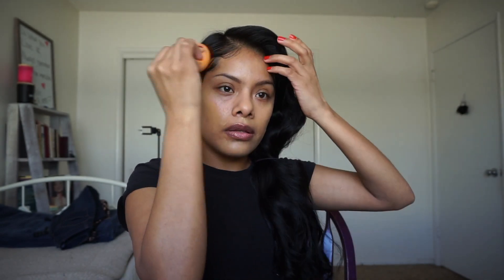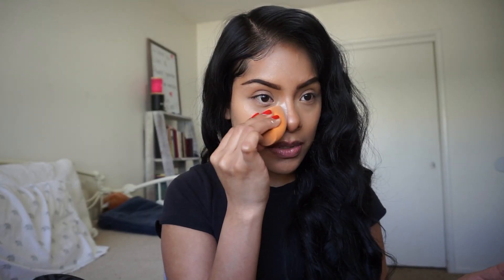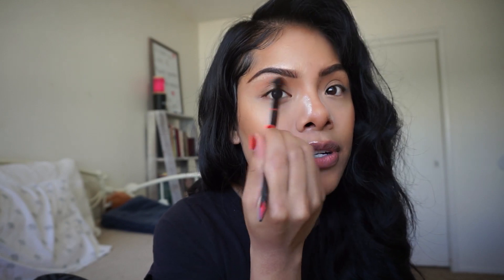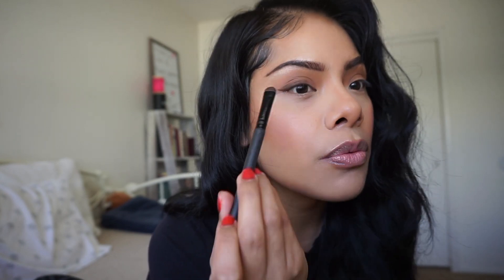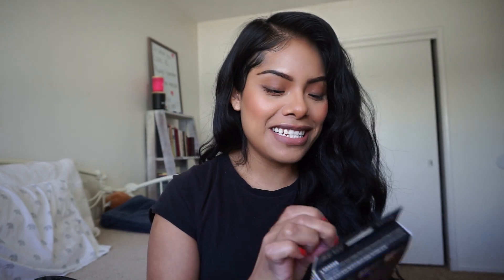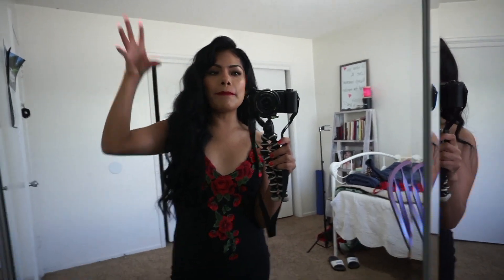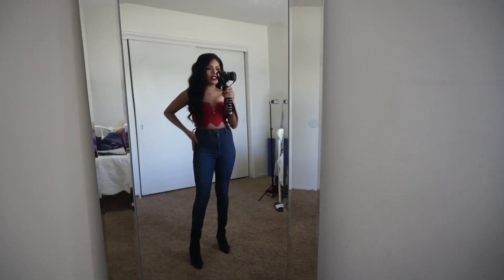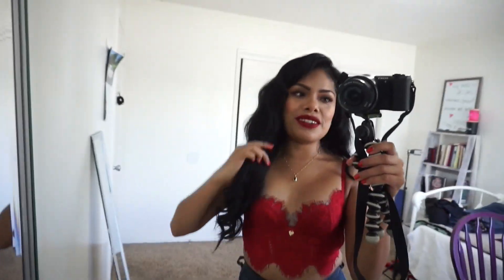My Quarantine Birthday Makeup Look ft Bold Red Lips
This is the Makeup I wore for My Quarantine Birthday, I wanted to keep the eyes simple with a touch of Bold Red Lips. I didn't go anywhere but my lovely family threw me a pizza party with Henny so that was bomb.

Stay BLESSED